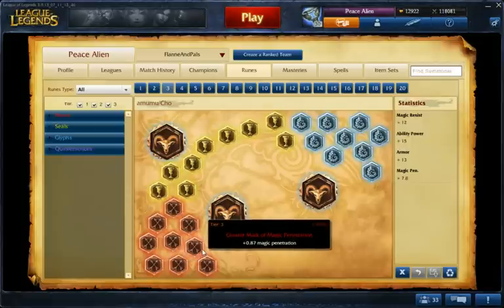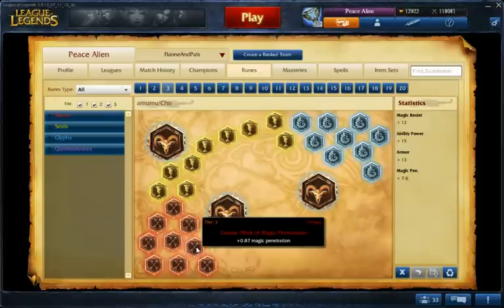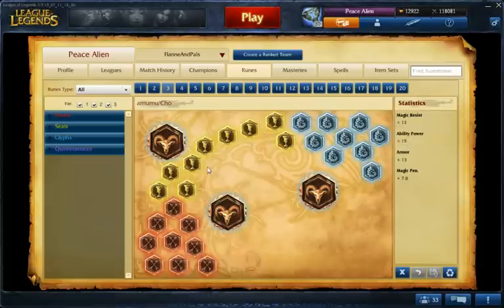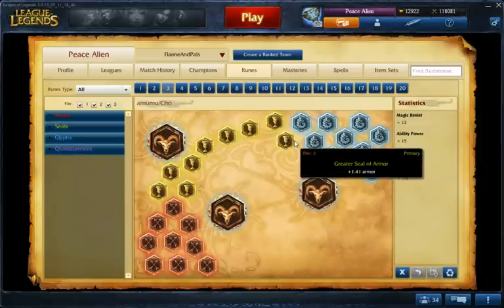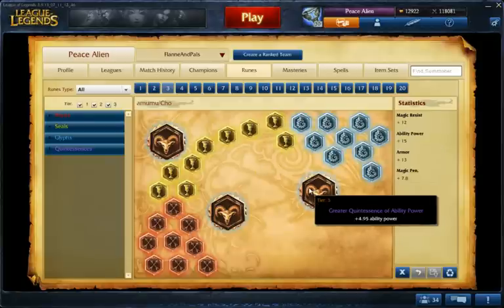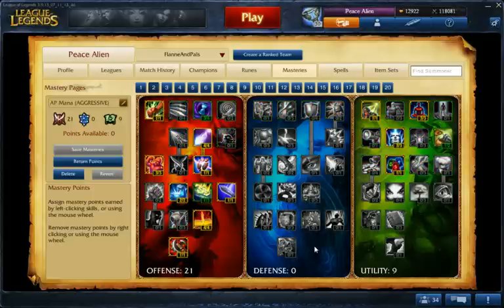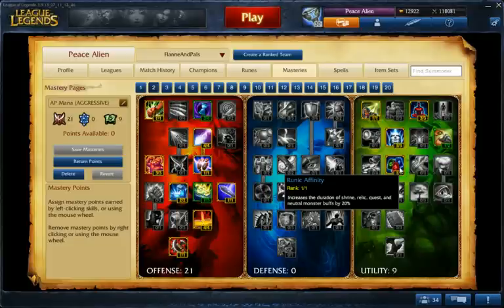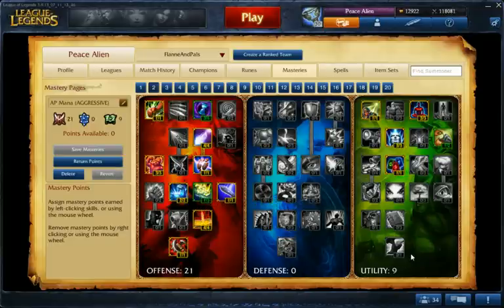Brand Mid Runes/Masteries S3